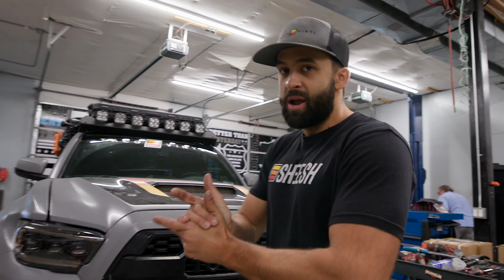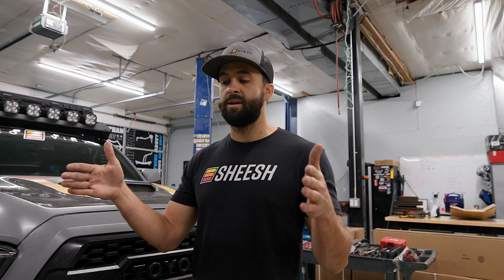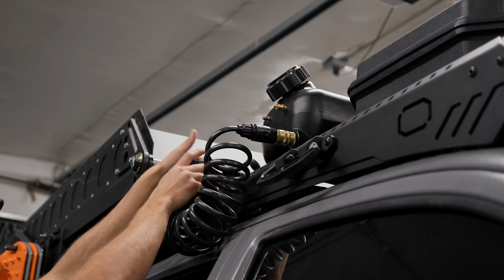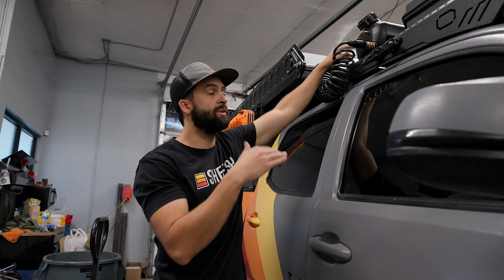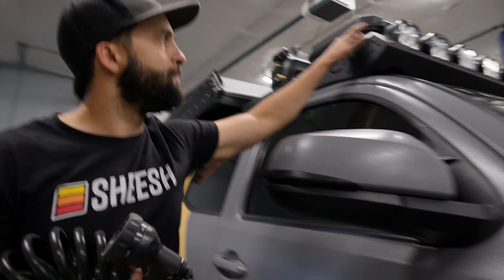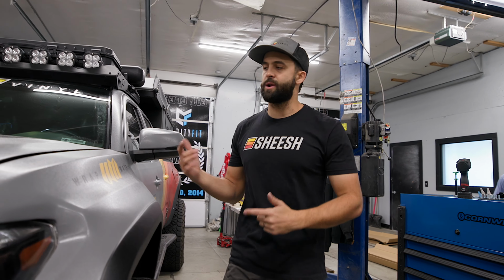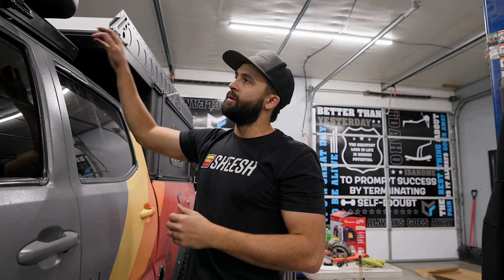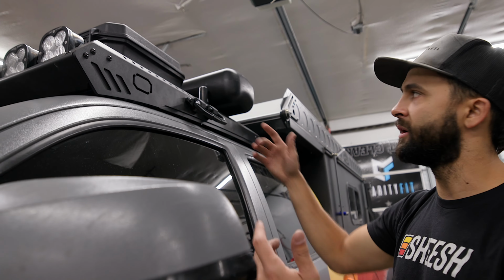New Uptop Overland Zulu Rack